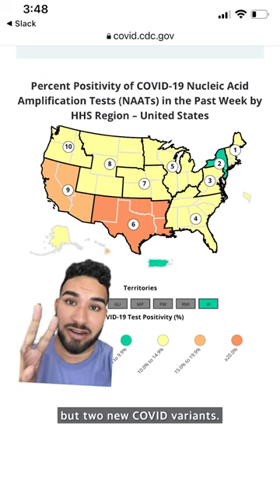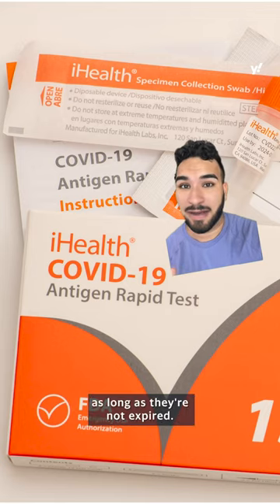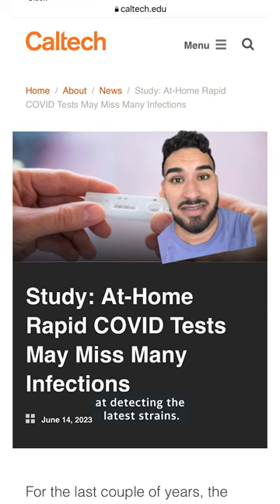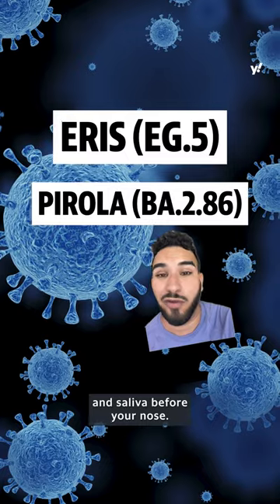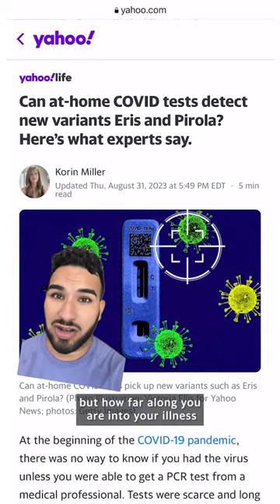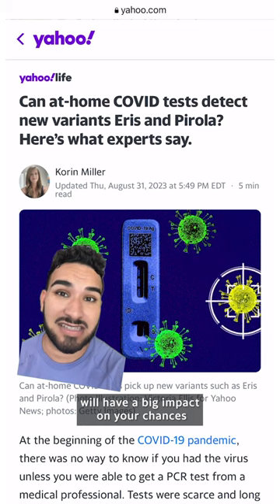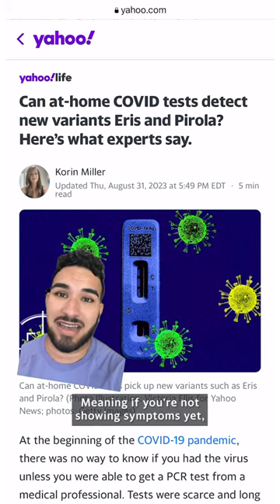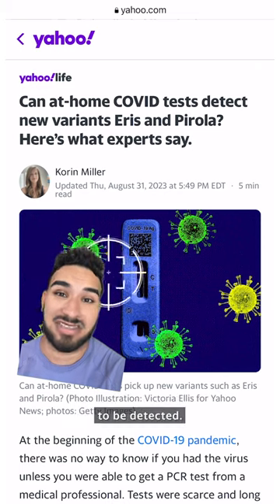Can at-home COVID tests detect the two new variants Eris and Pirola?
Here’s what you need to know about the latest COVID-19 variants. Both variants are fairly new, with Eris (EG.5) just recently becoming the most dominant strain in the U.S., while the Pirola (BA.2.86) has only been detected in a few cases worldwide.